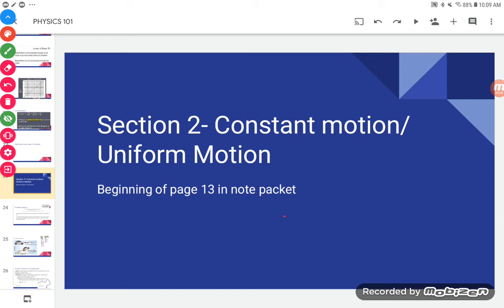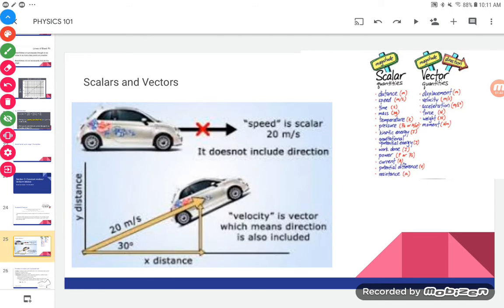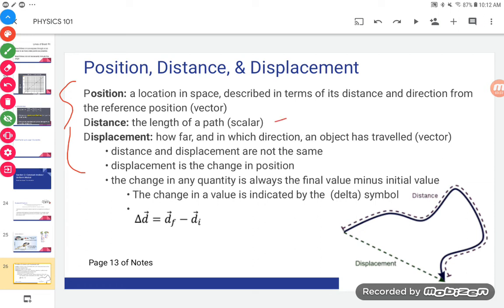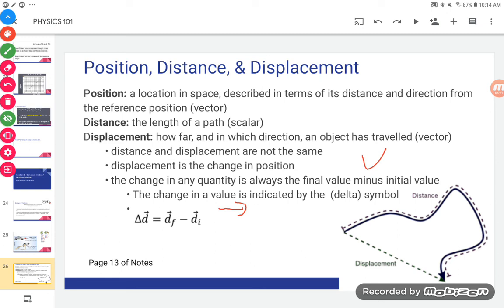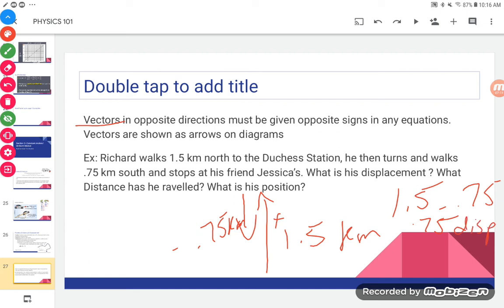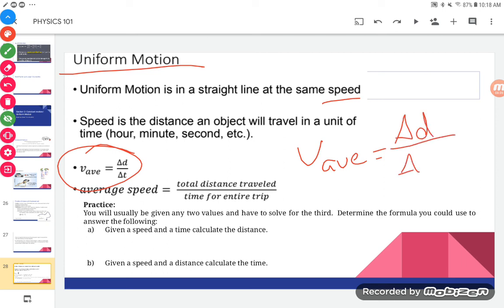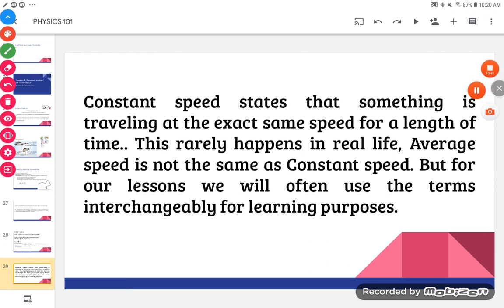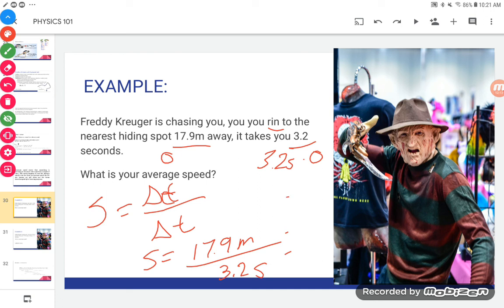Physics lesson 2